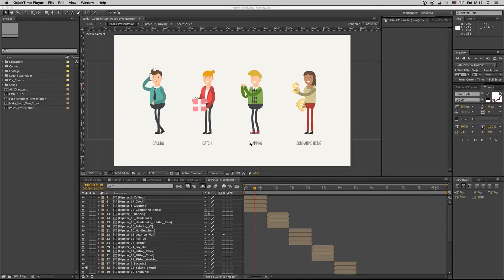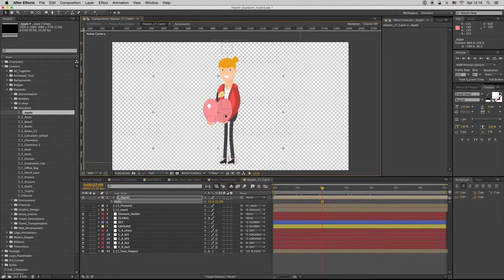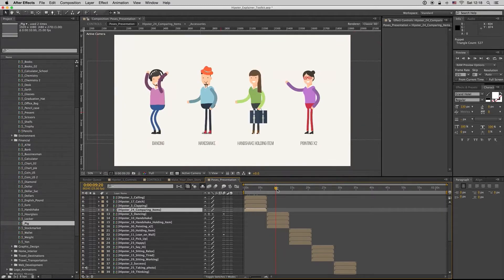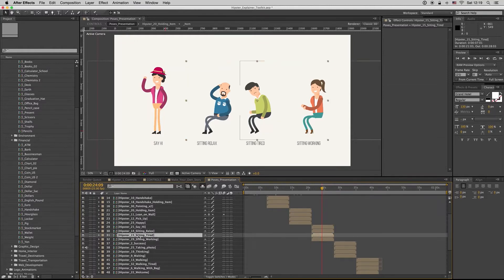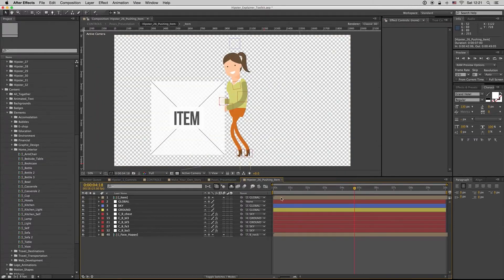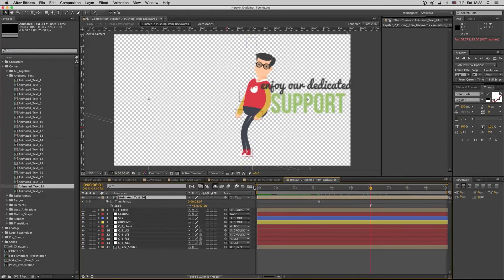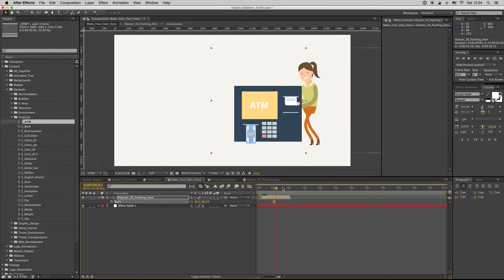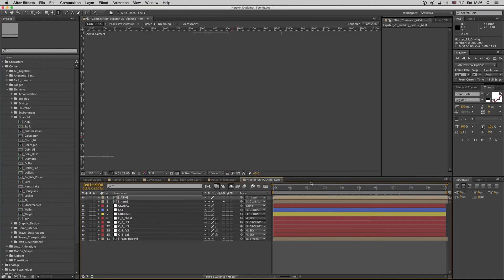Hipster Tutorial 2 - Combine Elements - (After Effects Template)